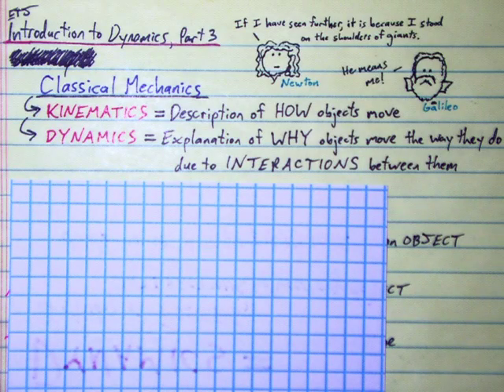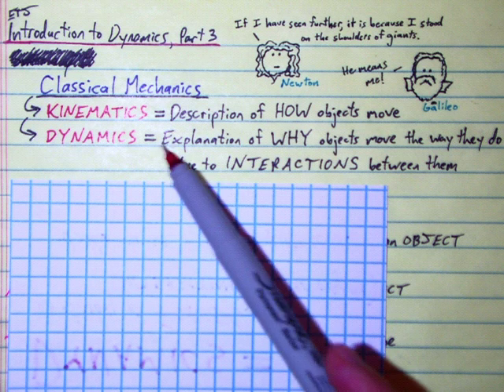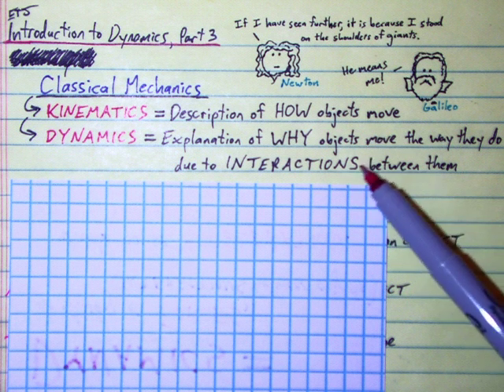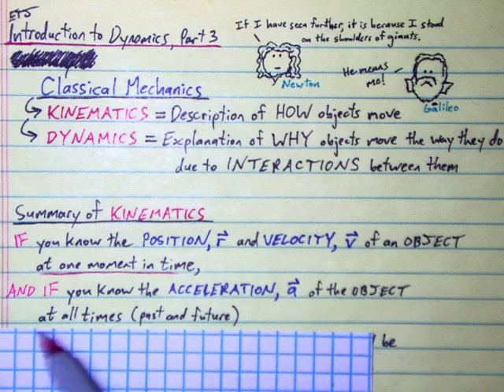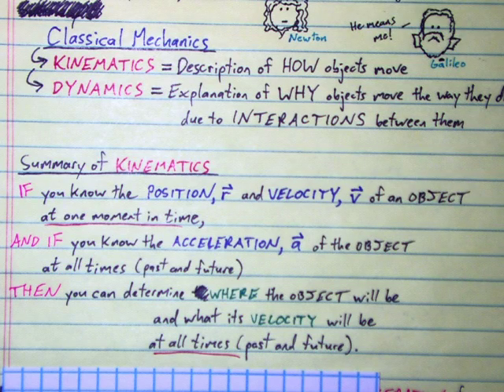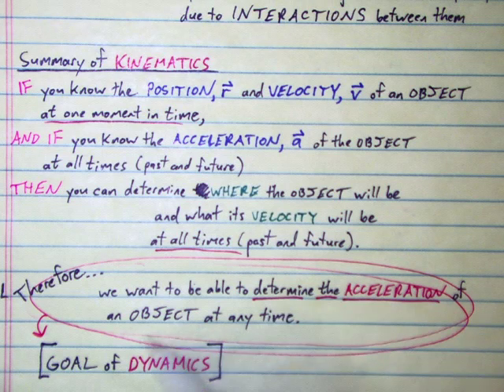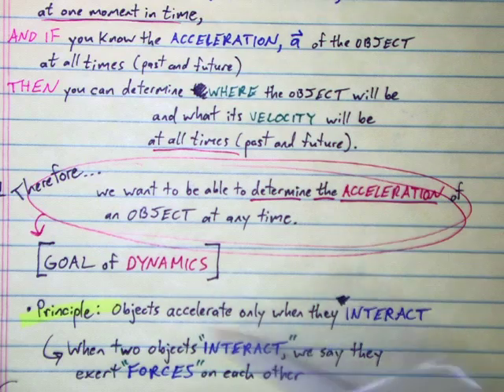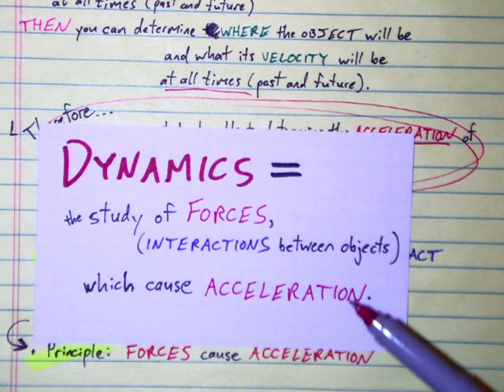3.03 Intro Dynamics Part3